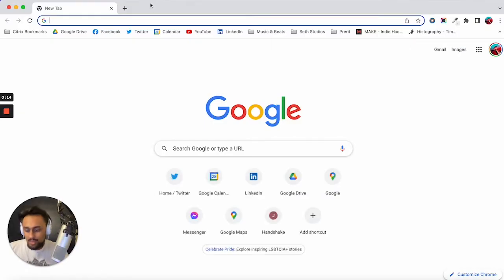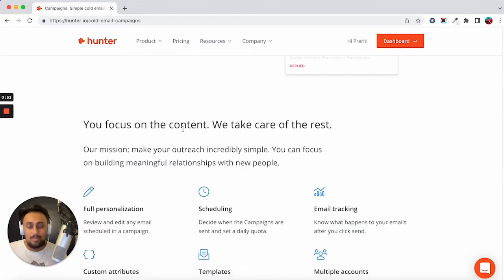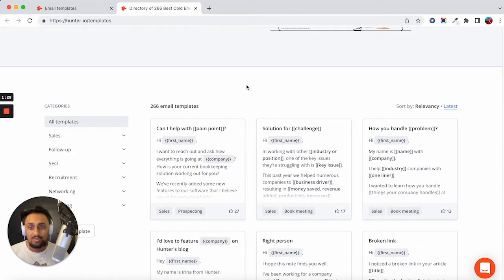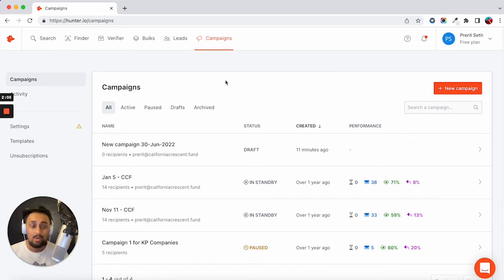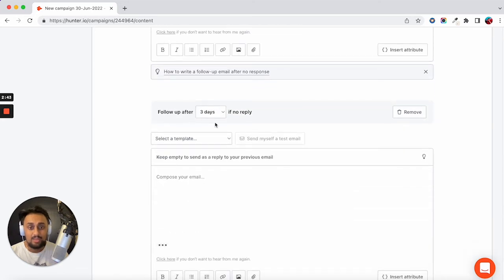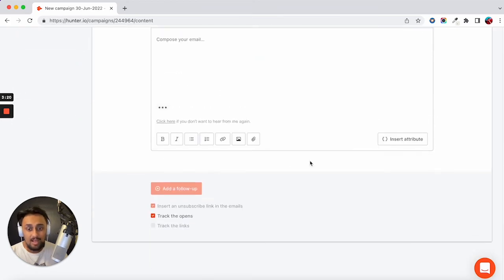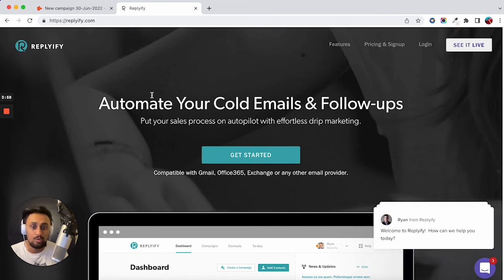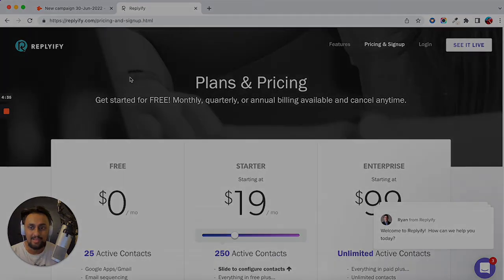How to Automate Your Cold Emails for Free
In this video, I review free cold email tools to automate your follow ups.

Cold emailing is an essential part of getting in touch with people and building relationships. However, sending cold emails and following up can be a tedious, manual process. Many tools that offer cold email sequencing, drip campaigns, or auto follow ups are paid and not free.

Here, we discover 2 free tools that can automate your cold email sequences and follow ups.